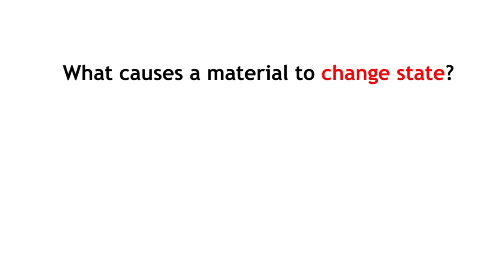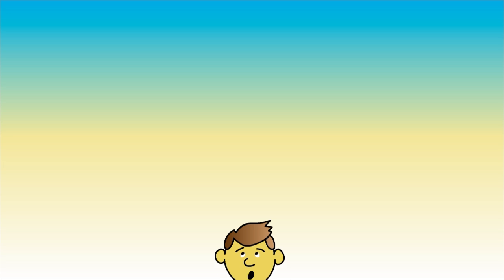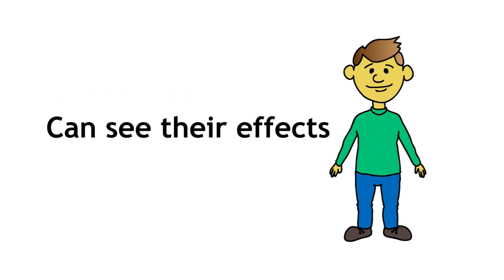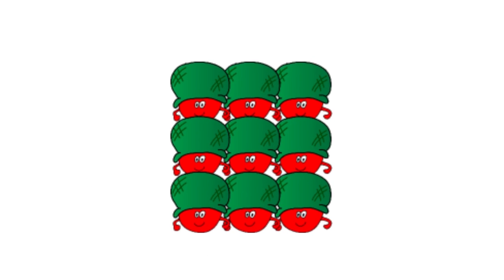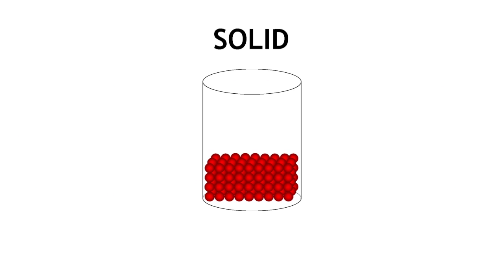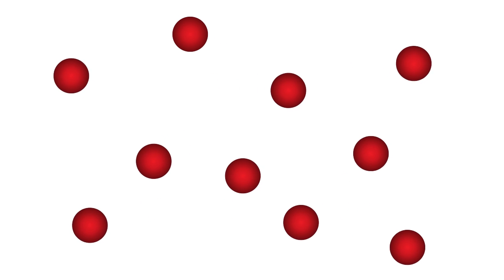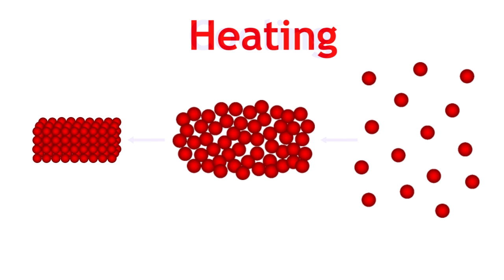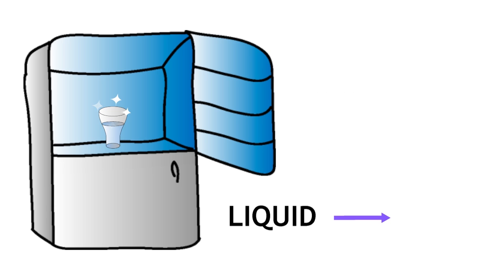Changes of State | Properties of Matter | Chemistry | FuseSchool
Learn the basics about changes of state as part of the solids, liquids and gases topic within properties of matter.